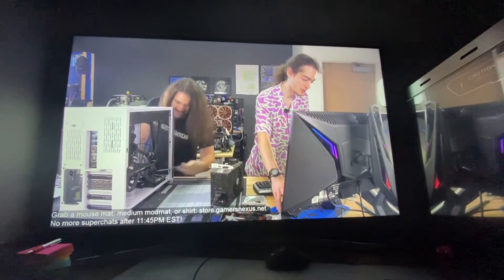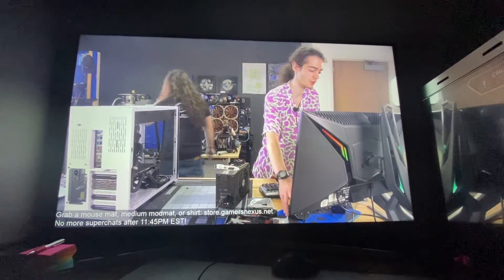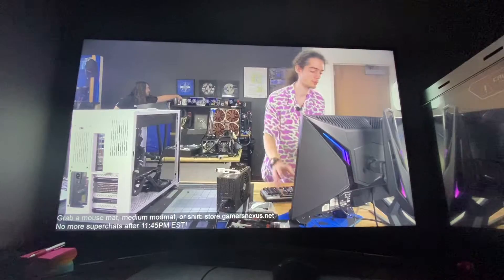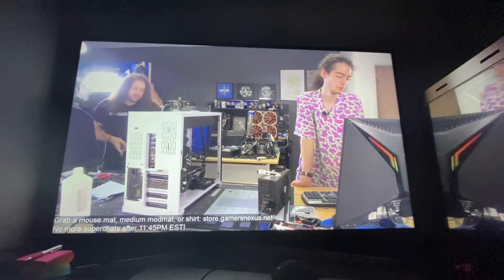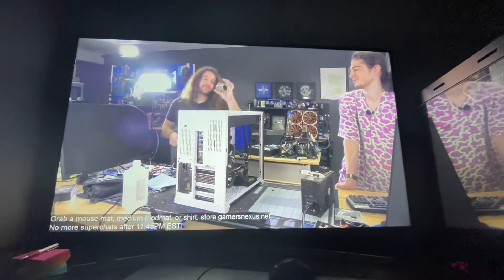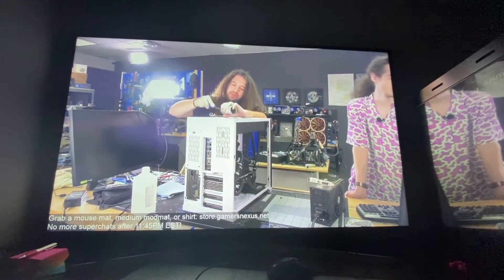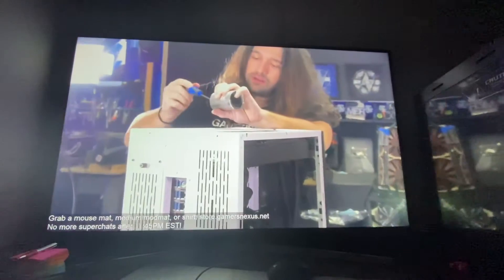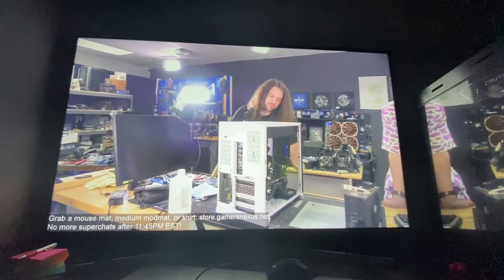M.2 cooling quick answer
As explained to me when I asked Steve @Gamersnexus about ssd stickers an cooling